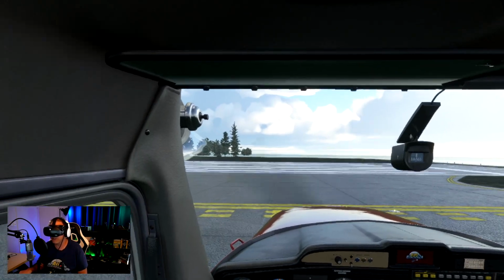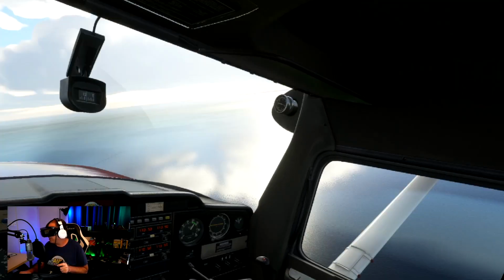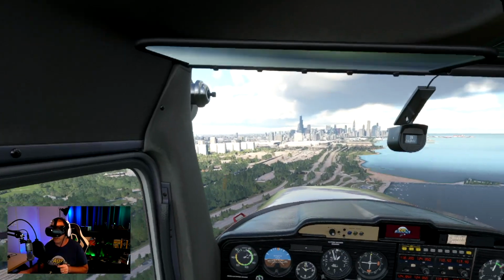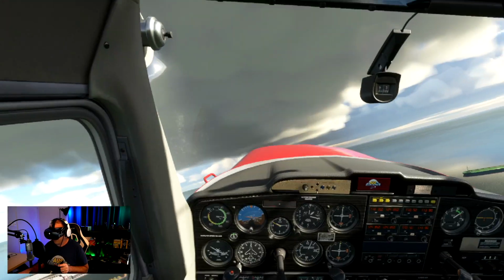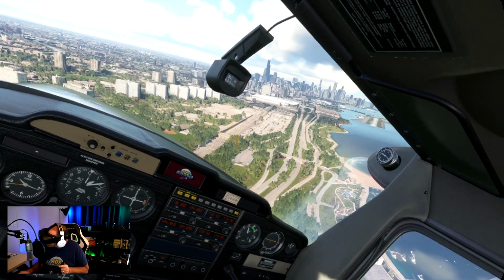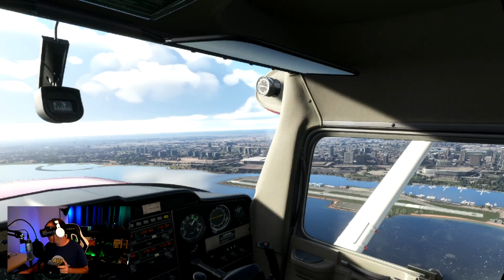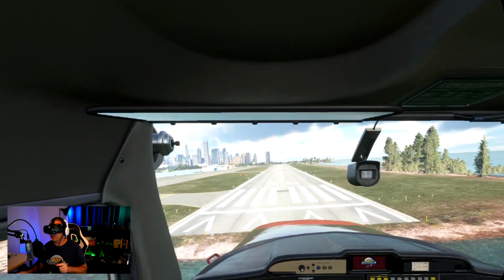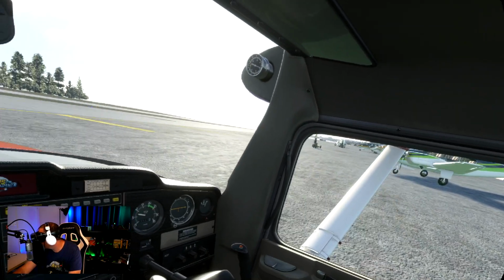Microsoft Flight Simulator 2021 - VIRTUAL REALITY, WORTH IT?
With all the hype around of Microsoft Flight Simulator 2020, we decided to take a closer look at virtual reality with the HP Reverb G2. We will talk about the experiance of VR and flight simulations, how close is it to real world flying and which is the best suited sim for Virtual Reality.

Recomended VR Flight Sim Gear:
✈️ HP Reverb G2 (Amazon)
✈️ Oculas Rift S (Amazon)

Recommended Flight Sim Gear:
✈️ Logitech Extreme 3D (Amazon)
✈️ Thrustmaster TCA Sidestick (Amazon)
✈️ Thurstmaster T-Flight Hotas One (Amazon)
✈️ Thrustmaster HOTAS Warthog Flight Stick (Amazon)
✈️ Logitech X52 Flight Stick (Amazon)
✈️ Honeycomb Alpha (Amazon)
✈️ Xbox Controller (Amazon)

Microsoft Flight Simulator Box Edition:
✈️ Standard (Amazon)
✈️ Premium (Amazon)

Welcome to your complete setup guide on how to get you going to play microsoft flight simulator 2020 on multiplayer. We will walk you through the menu settings to get setup quickly.